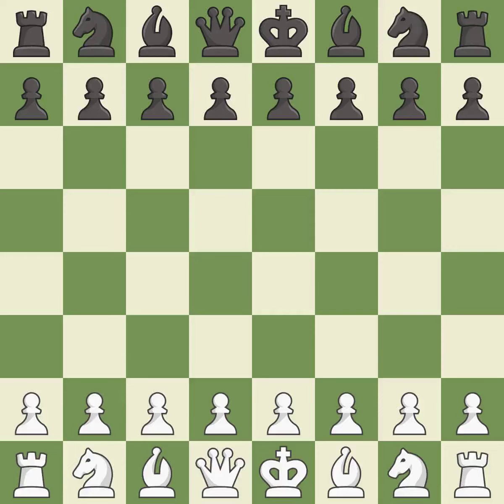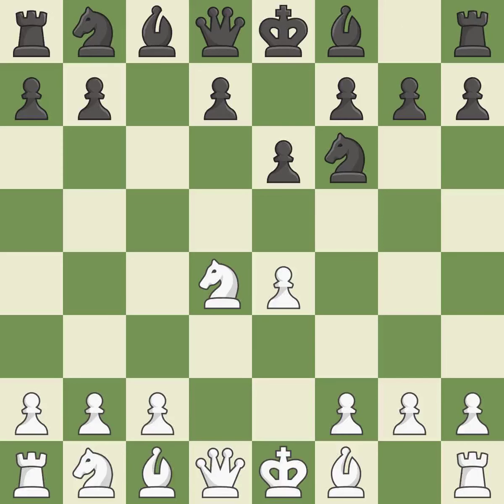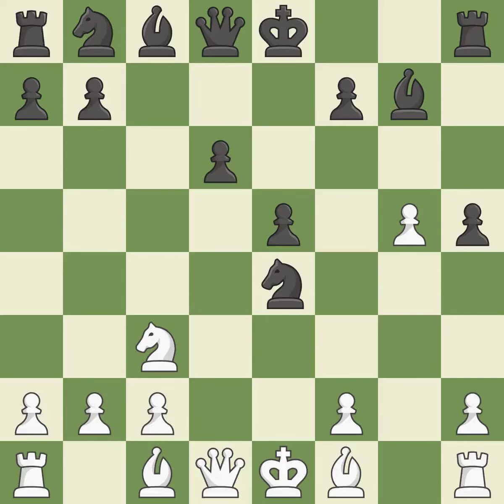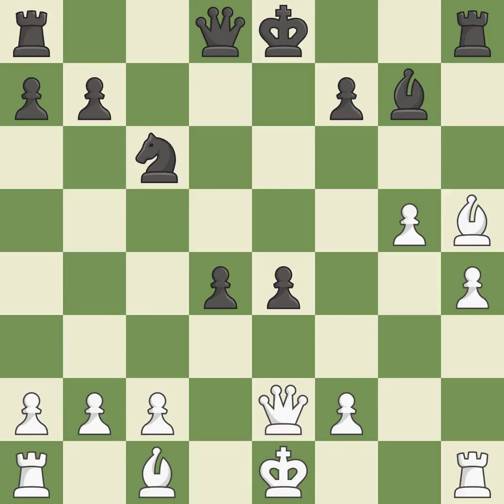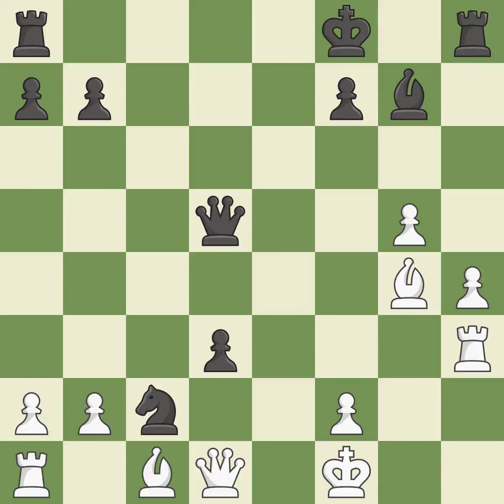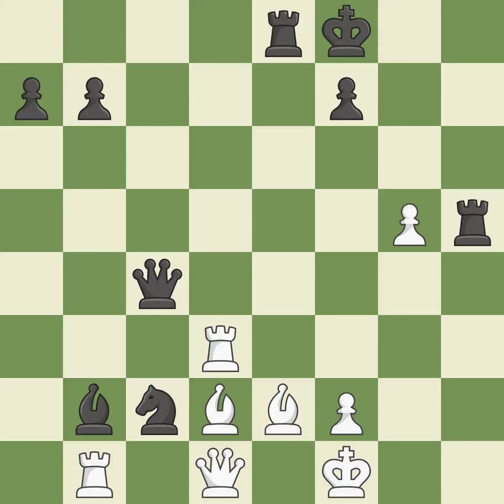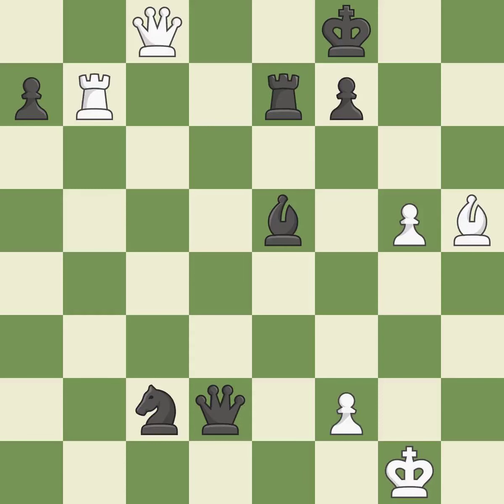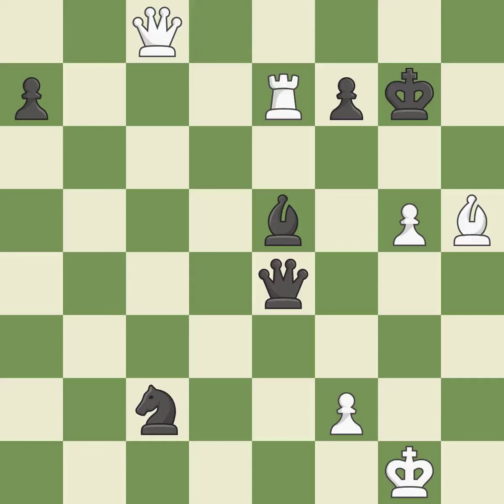White Svidler, P., Black Kurnosov, I.,Sicilian Defense: Open, Scheveningen, Keres Attack, 6...e5, E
Sicilian Defense: Open, Scheveningen, Keres Attack, 6...e5, Event World Rapid Final, Site Astana KAZ, Date 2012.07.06, Round 4, White Svidler, P., Black Kurnosov, I., Result 1/2-1/2, ECO B81, WhiteElo 2749, BlackElo 2663, PlyCount 72, EventDate 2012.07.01, EventType tourn (rapid), EventRounds 15, EventCountry KAZ, EventCategory 19, Source Mark Crowther, SourceDate 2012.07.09